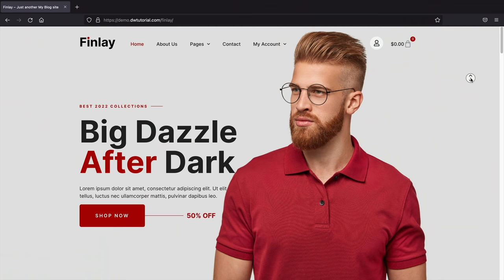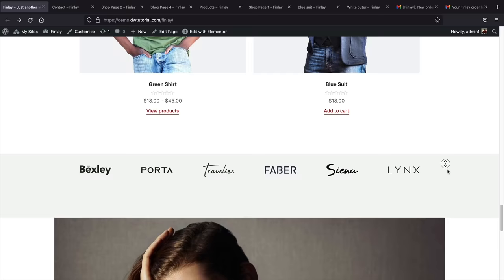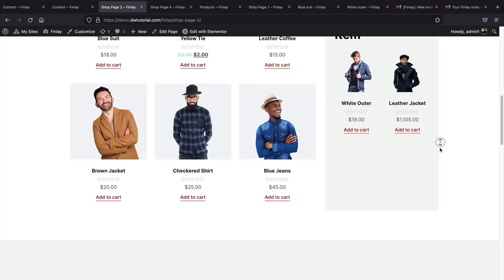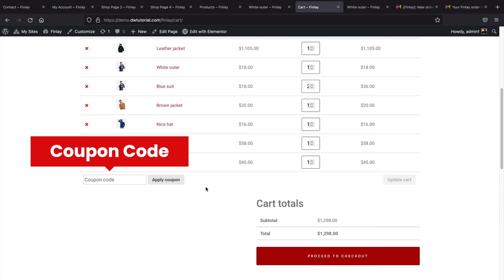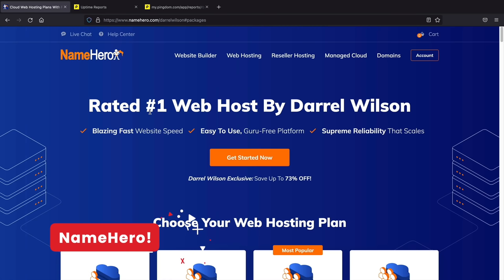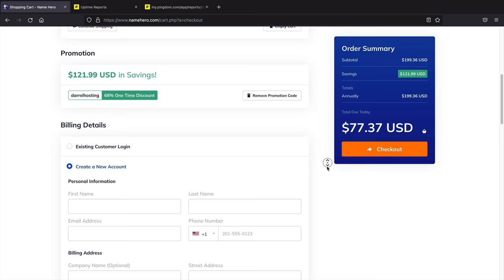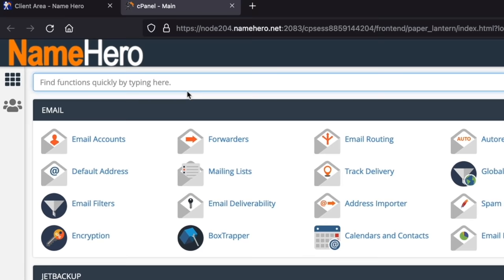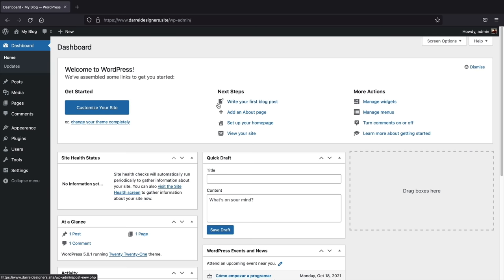How To Create An eCommerce Website with WordPress and Elementor 2024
This ecommerce tutorial is for anyone who wants to sell online with no experience or wants to start a web design career. In this video, you can create an ecommerce website with the free version of Elementor and also the Pro version. We created this ecommerce tutorial for everyone on a budget and also users who want to upgrade to a premium ecommerce website.

👉👉Important Links

Important Links and Videos I Talk About

Ultimate Guide To Marketing Your eCommerce Website

WordPress Tutorials I mentioned

Timestamps for the eCommerce Tutorial

Intro 00:00
Get Hosting 16:28
Install WordPress 21:25
General Settings 24:19
Install WordPress Theme 27:11
Create Pages and Menu 28:35
Try Elementor PRO: 31:50
Install Plugins 35:55
Design Website 38:33
Creating Products 01:04:33
Create A Variable Product 01:16:50
Free Template: 01:27:16
Create Contact Form 01:35:08
My Account, Cart, Checkout 01:38:54
Mobile Optimization 01:44:22
Theme Customizer 01:53:40
Terms And Conditions 02:04:37
WooCommerce Plugins: 02:07:00
Email Customizer 02:08:35
Elementor PRO: 02:10:20
Custom Header And Footer: 02:13:36
Custom Shop Page: 02:22:20
Product Category Page: 02:28:09
Custom Product Page: 02:30:21
WooCommerce Settings: 02:38:20
Shipping 02:41:53
Tax 02:50:34
Payment Gateways 02:52:26
Coupons 03:04:34
Marketing eCommerce Website: 03:06:32
End: 03:16:57

Want to use the #1 best ecommerce WordPress page builder? Meet the Elementor Page Builder

In This eCommerce Tutorial, you will learn how to create an ecommerce website with WordPress. By the end of this commerce tutorial, you will have your own online shop running with WordPress! This is a step-by-step tutorial on how to make an online store and commerce website! ( For both beginners and WordPress users)

It's 2022, no more ugly websites! You are going to learn how to create amazing commerce with a modern style!  So watch this video on How To Make An eCommerce Website With WordPress and you will have an amazing commerce WordPress website running in a few hours!